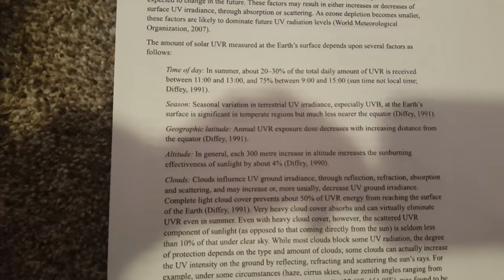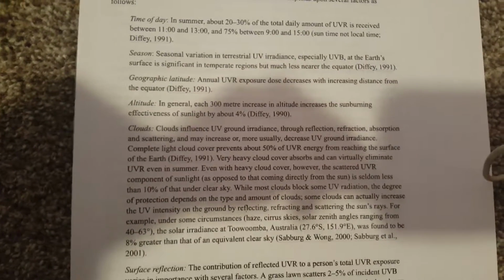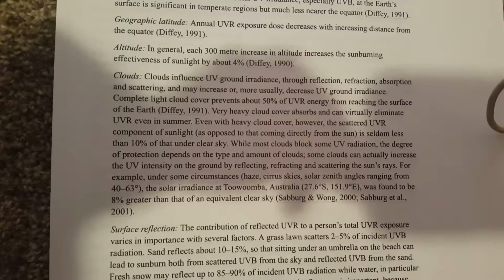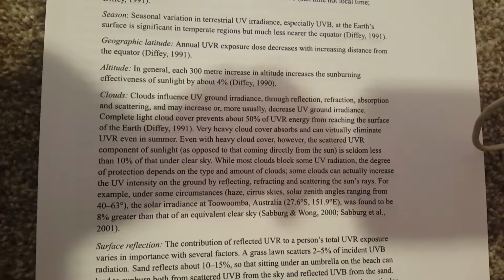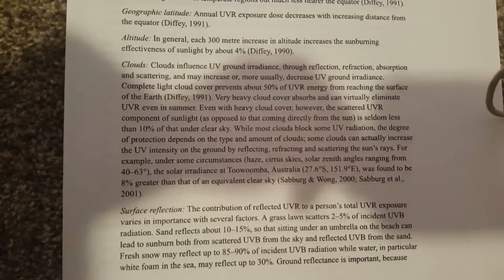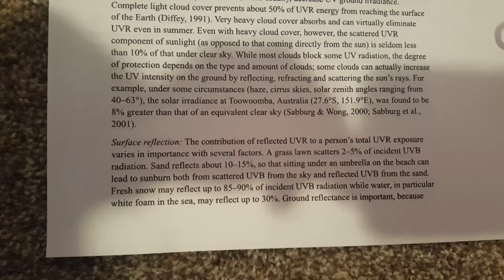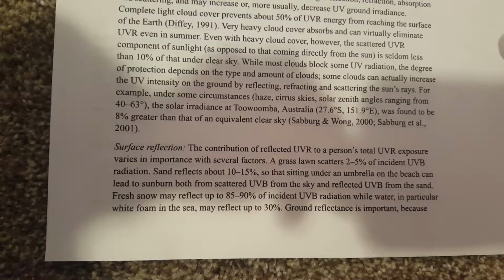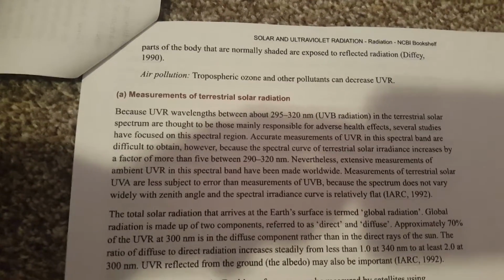Cosmic influence on the Sun-Earth Environment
Google the title and you will find the entire article. Very interesting, took way to long to try and read what i printed out.